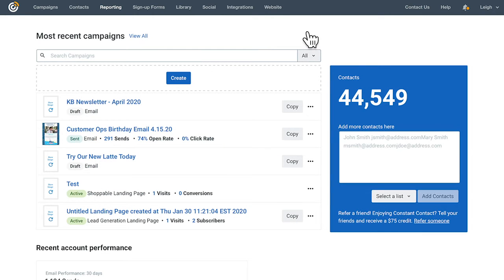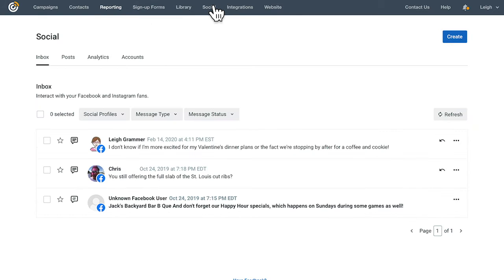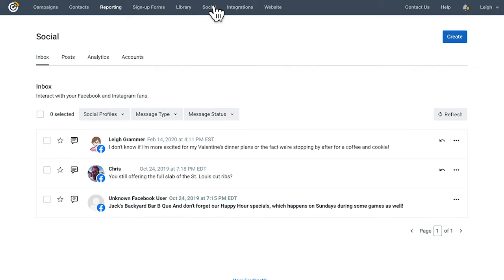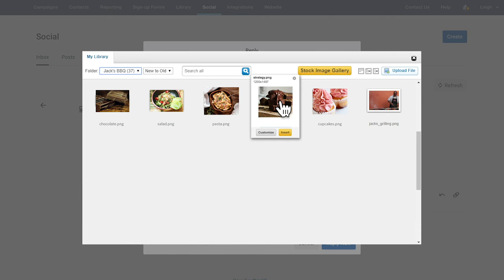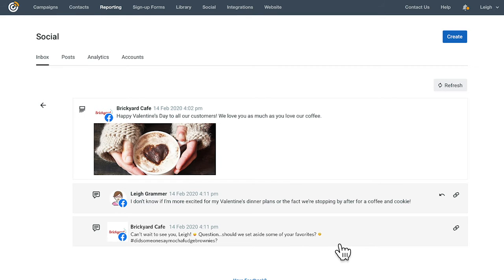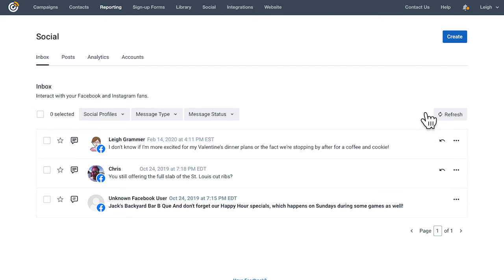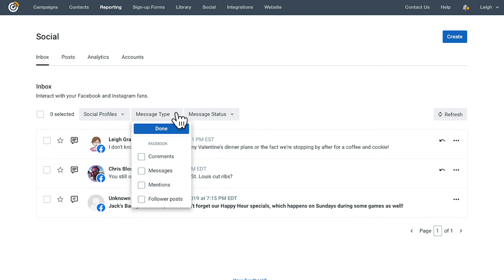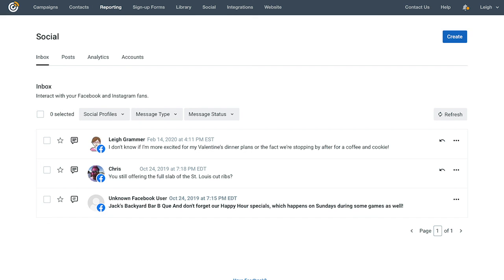Using the Social Posts Inbox | Constant Contact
In this Video Tutorial, you'll learn how to respond to messages, mentions, comments, and follower posts using our Social Inbox!